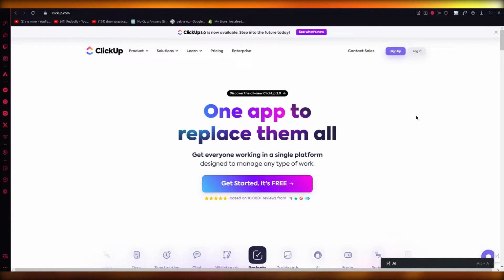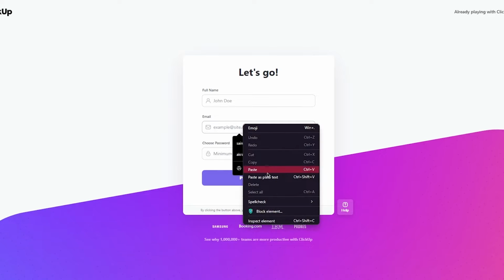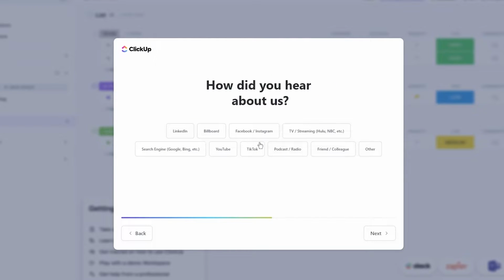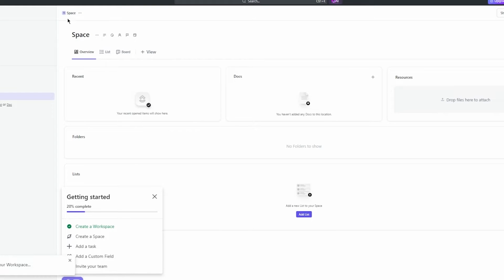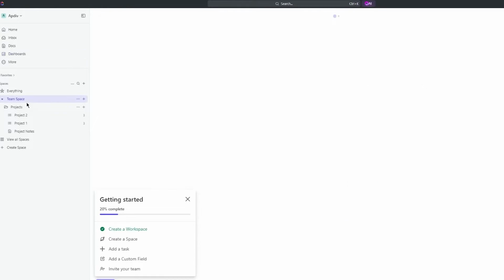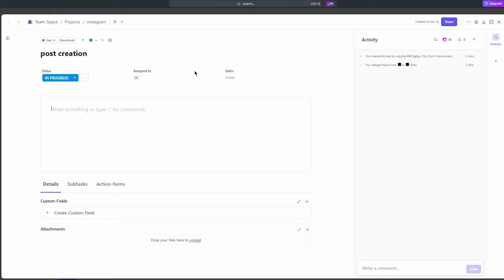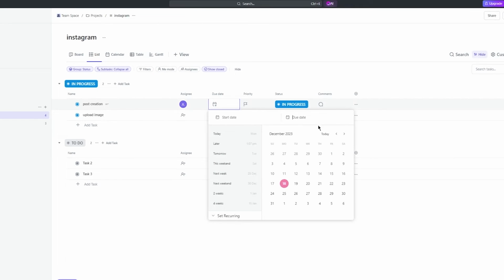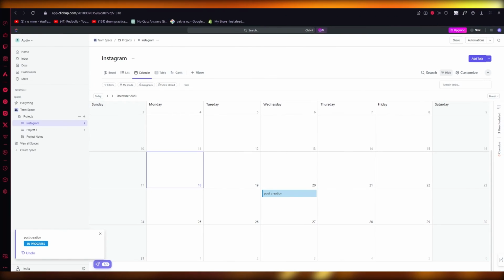How To Create A Social Media Content Calendar In Clickup (2024)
In this video I show you How To Create A Social Media Content Calendar In Clickup. You Will Learn Everything About This Software And Everything That This Software Can Do For You